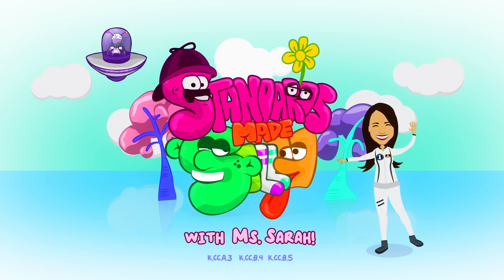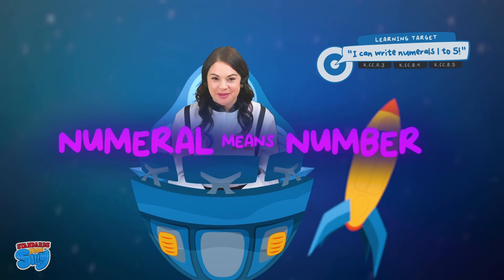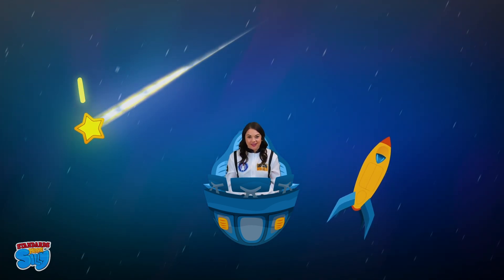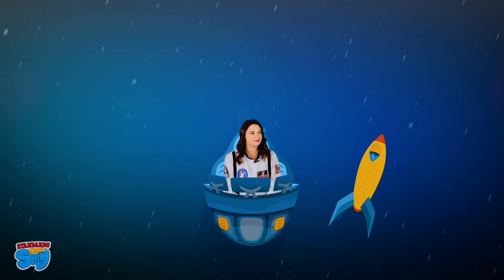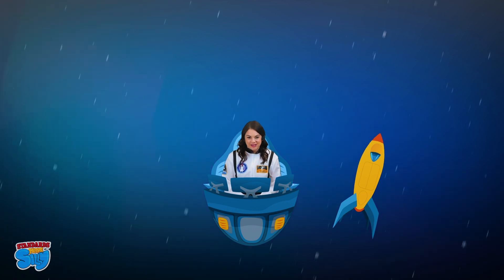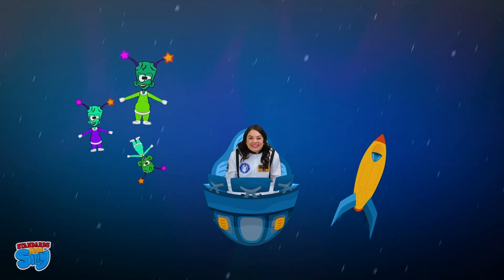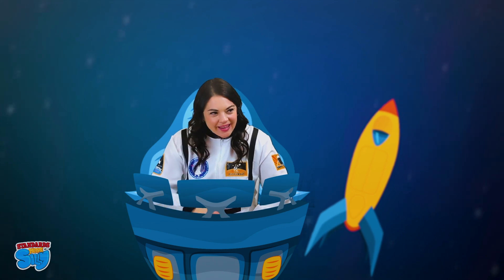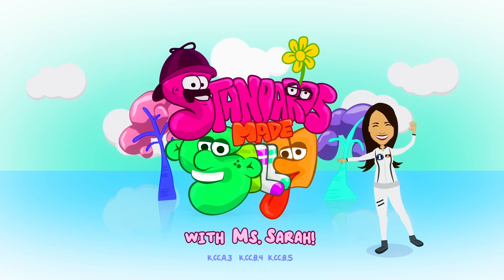Writing Numbers 1 to 5 in Space with Ms. Sarah!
Hello, fellow astronauts! We are floating through space and learning how to count objects and how to write 1 through 5! 🌌✨

👩‍🏫 Meet Ms. Sarah, your fun and silly teacher, who's put on her space suit to guide you through our galaxy on a brand new mission! This video is your ticket to mastering the K.CC.A.3 (Represent a number of objects with a written numeral 0-20), K.CC.B.4 (Understand the relationship between numbers and quantities; connect counting to cardinality), and K.CC.B.5 (Given a number from 1-20, count out that many objects) standards.

- A space-themed counting journey with Ms. Sarah.
- Fun, engaging animations that bring numbers to life.
- An adventure through space learning 1 through 5.

📚 Why join Ms. Sarah's space crew?

- Aligned with the K.CC.A.3, K.CC.B.4, and K.CC.B.5 educational standards for kindergarten
- Crafted by an actual kindergarten teacher
- Ms. Sarah knows just how to make learning stick!
- Perfect for parents and teachers looking for a fun way to reinforce counting skills.
- It's not just learning; it's an interstellar party!

🛸 So, suit up, space cadets! Grab your counting helmets and prepare for lift-off. We're about to take a rocket ride through the numbers.